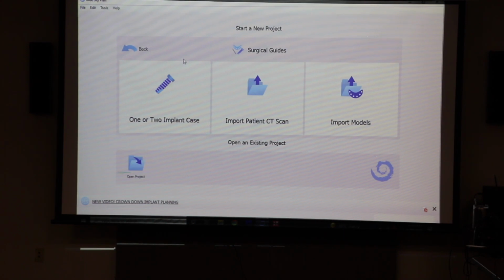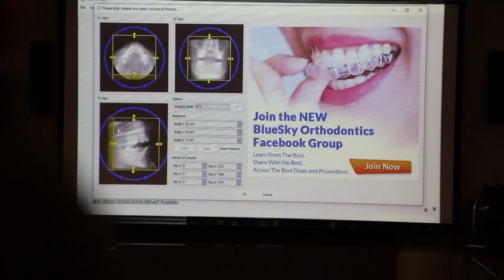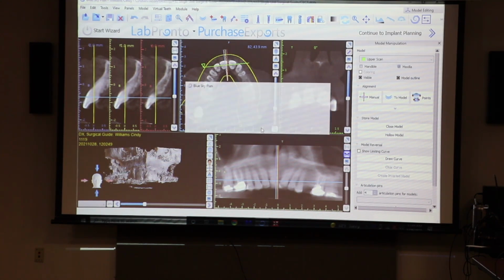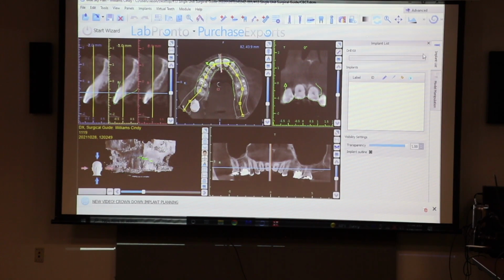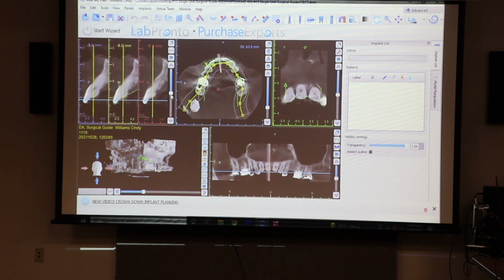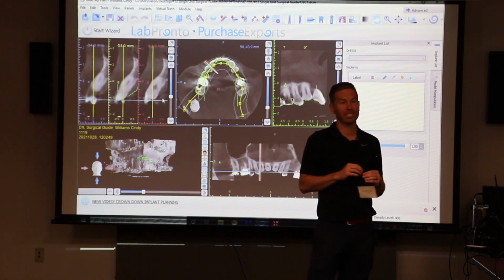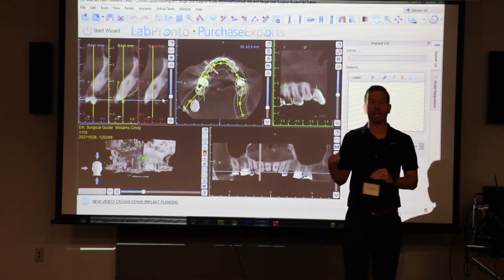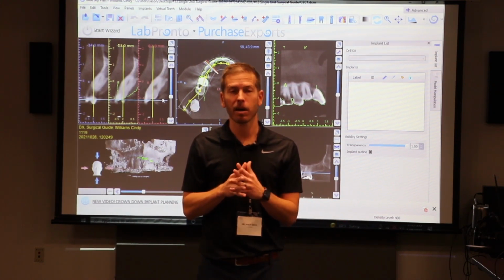Software Overview in Digital Dentistry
Software Overview by Matthew Ross.